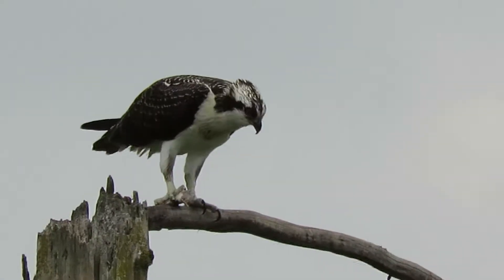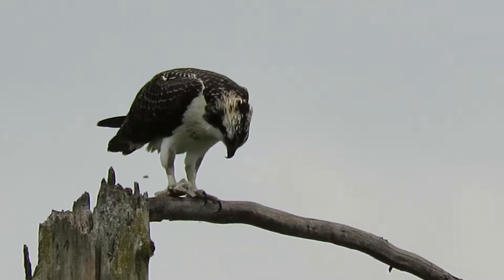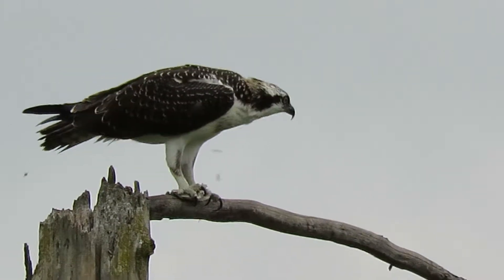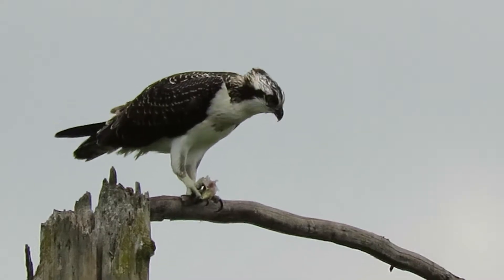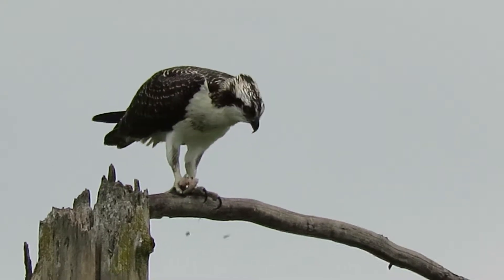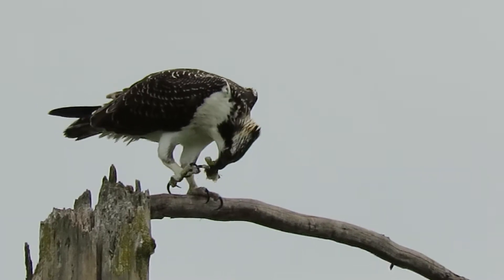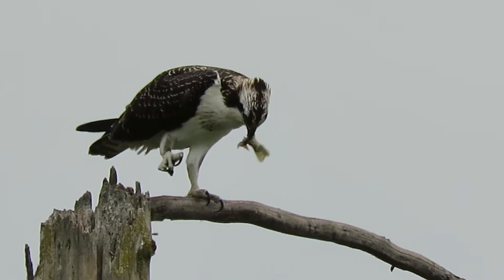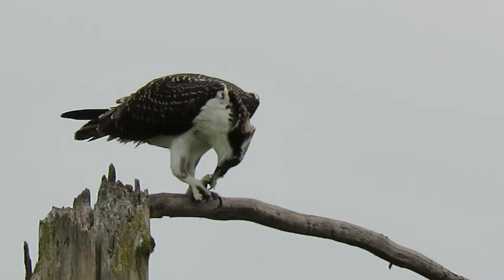2019 Osprey Eating Fish @ Boeing Aerospace Pond Kent Wa 6638-126